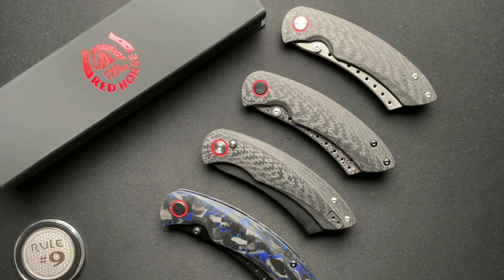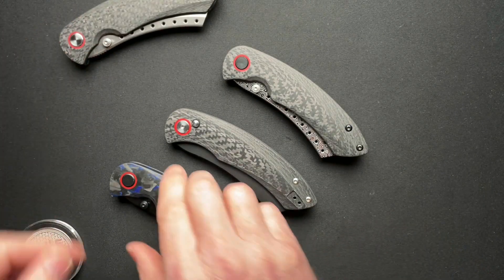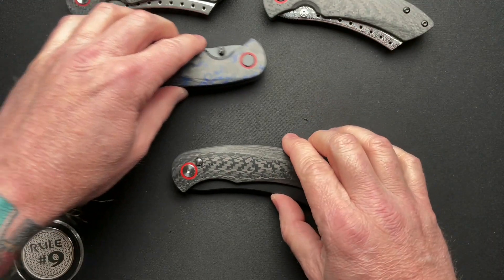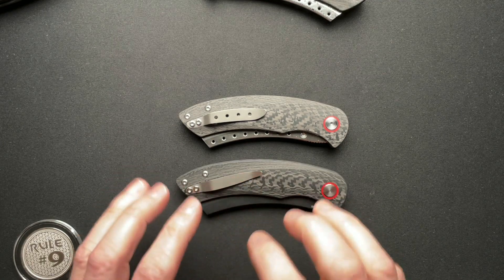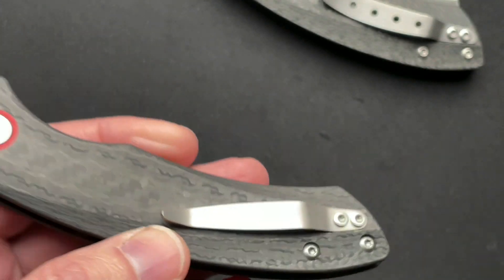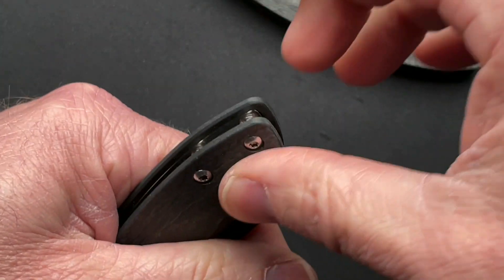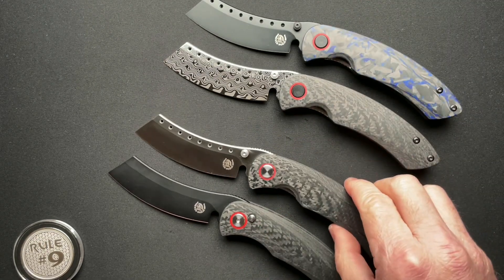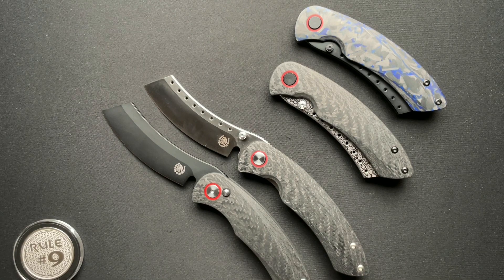Red Horse Knife Works Offers Up An AWESOME Automatic Hell Razor